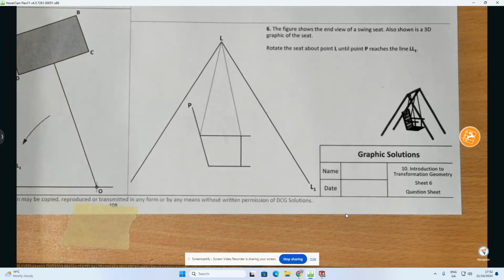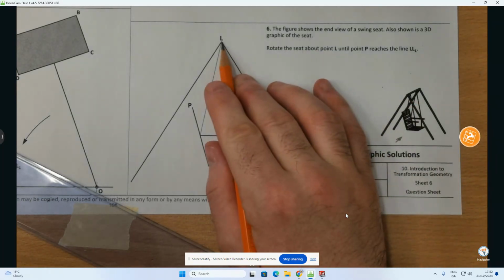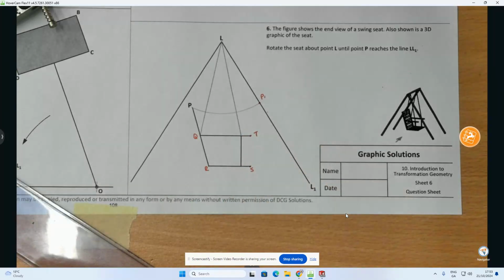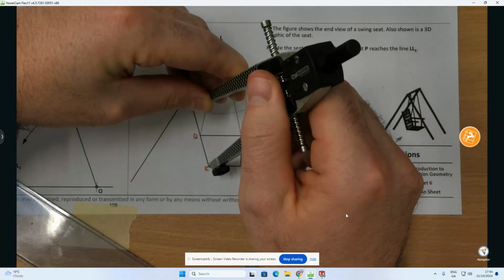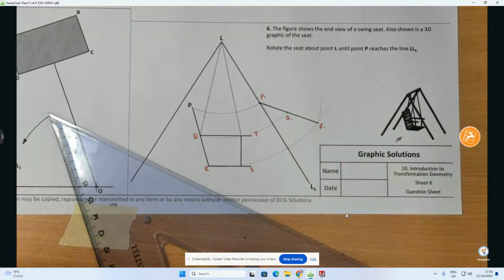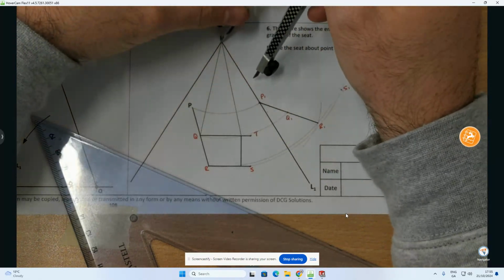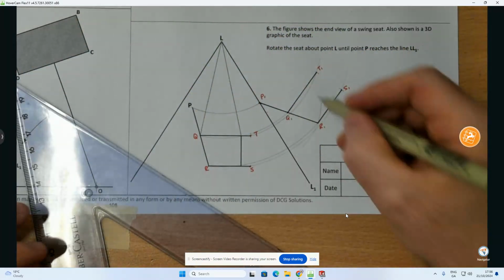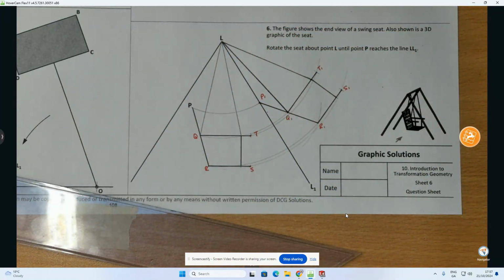3rd Yr Rotation - Swing Problem